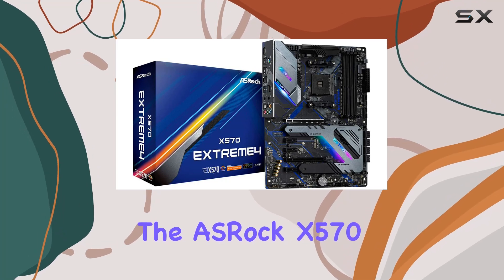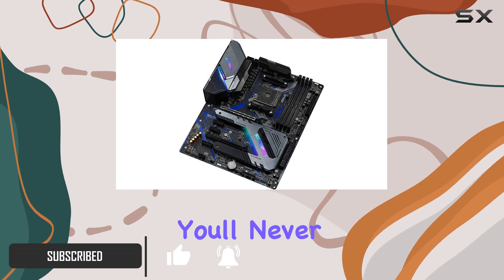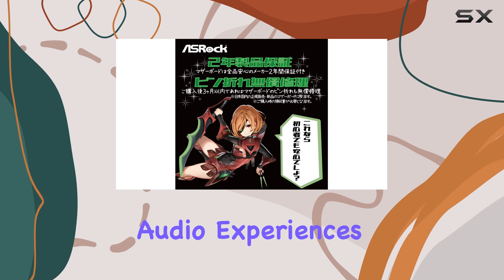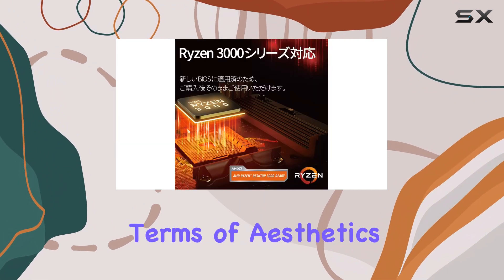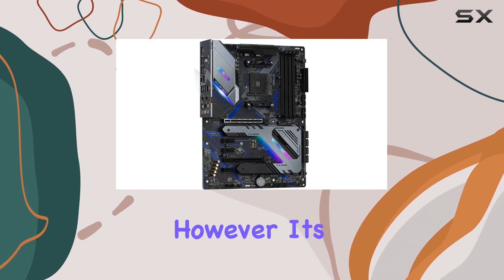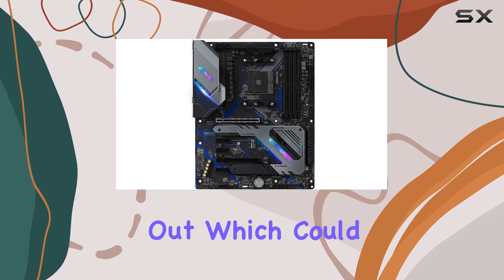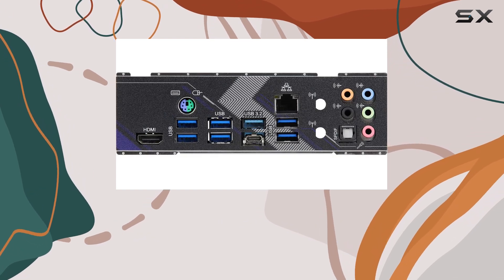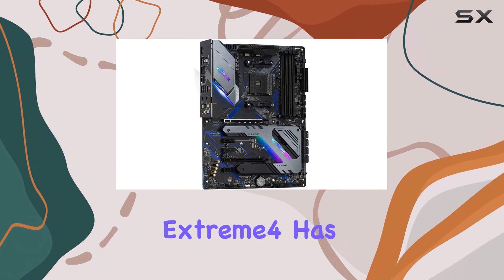ASRock X570 Extreme4: A Versatile Motherboard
0:00 Intro
0:07 Review

Things that we mentioned in this video:
ASRock AM4/X570 Extreme4/HDMI/M.2/USB3.2 Motherboard : B07TK31ZY7